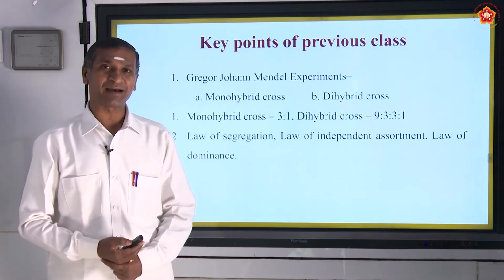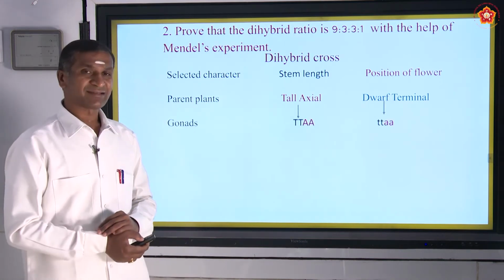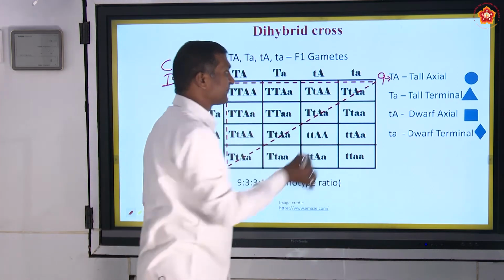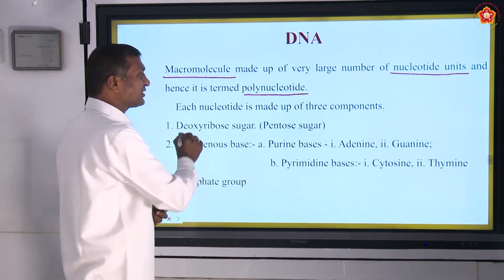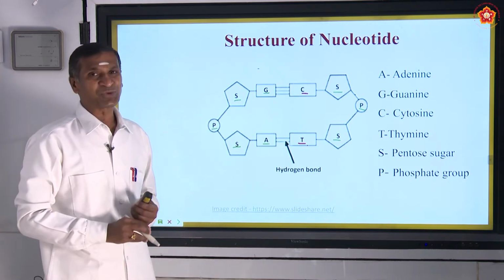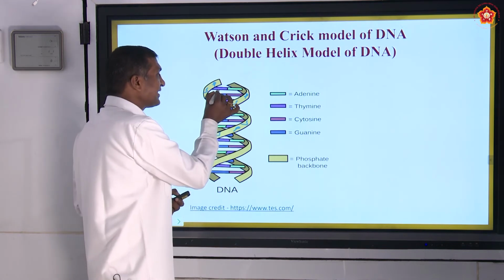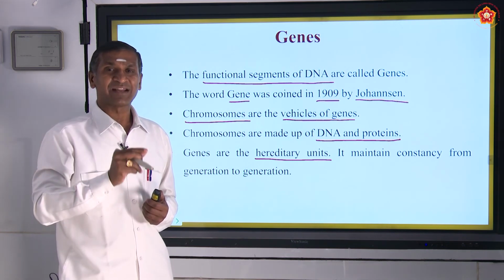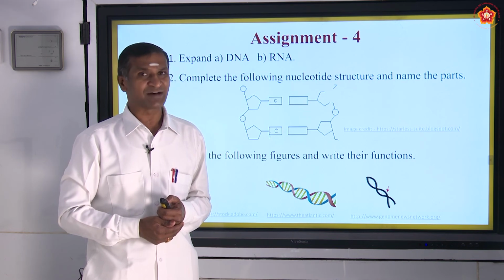10th State|English|Science|Heredity and Evolution|Sri Harish|Part 4 of 8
Lesson ID: 1672
Grade: 10th
Subject:  Science
Syllabus:  State
Medium:  English
Chapter Name:  Heredity and Evolution
Part 4 of 8

Contents of this video:
00:00 - Introduction about our Institution
01:18 - Highlights of the previous part
02:57 - Assignment answers for previous part
09:33 - DNA and Genes (Introduction)
11:45 - DNA
14:38 - Structure of Nucleotide
16:49 - Watson and Crick model of DNA
22:45 - Genes
26:37 - Assignment Questions